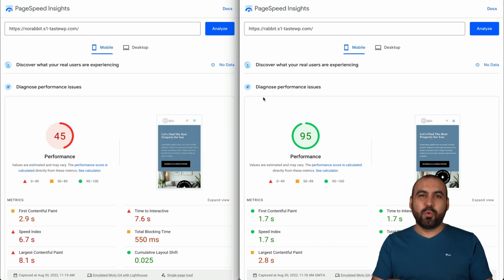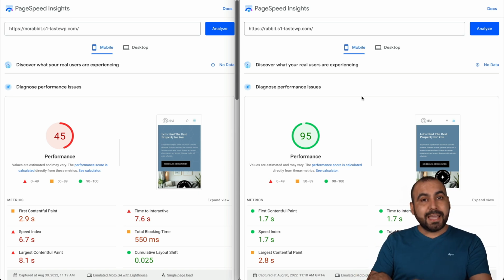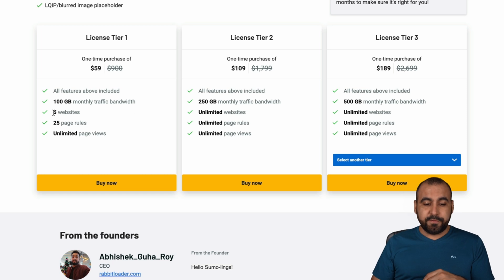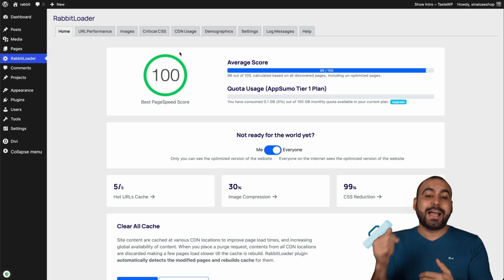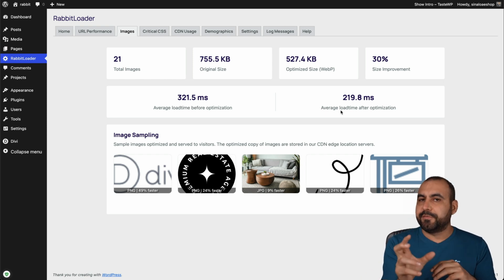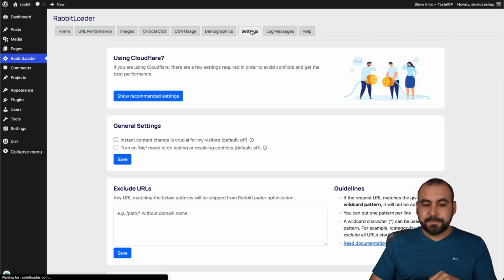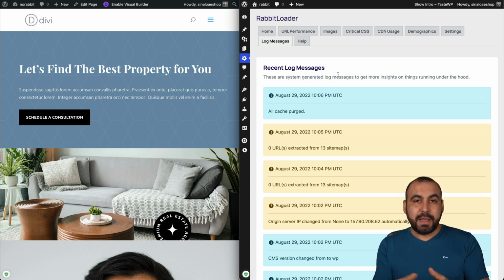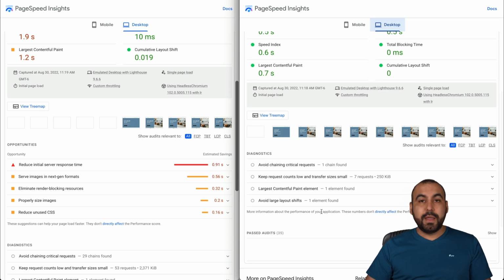WordPress Plugin That Will Increase Your Google Page Speed And Rank On Google! RabbitLoader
You thought that installing a bunch of different plugins would improve your website’s load time, but it’s actually making it even slower. (Patience is not an internet virtue.)

But you need plugins that can compress content, lazy load images, and cache everything to maintain a Google-optimized user experience.

Imagine if there was one solution that could replace all those other plugins so your WordPress site loads faster and ranks higher in the SERPs.

Optimize loading times of your webpages and monitor performance metrics from your WordPress dashboard
Prioritize critical above-the-fold content and store your assets in a CDN cache to improve your site’s UX and SERP ranking